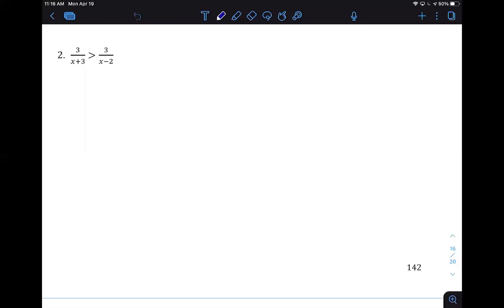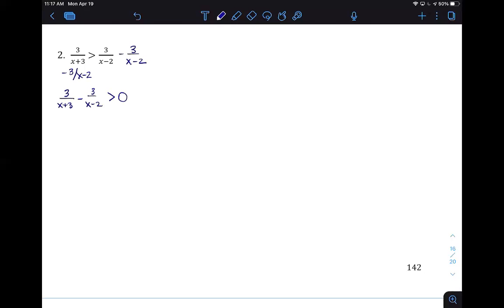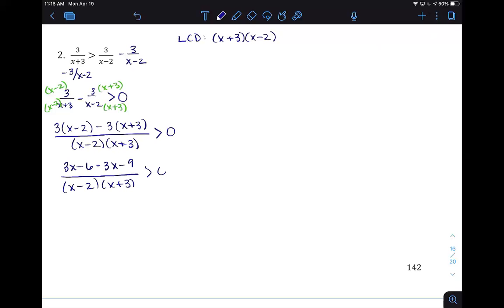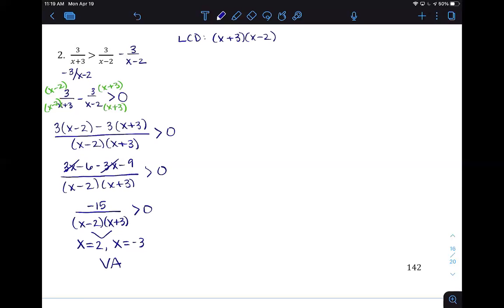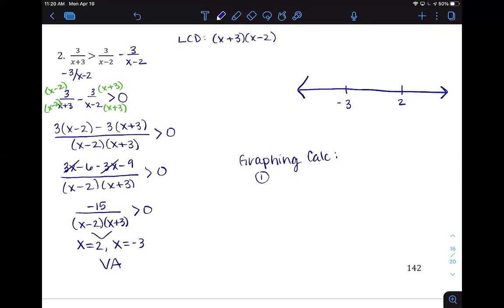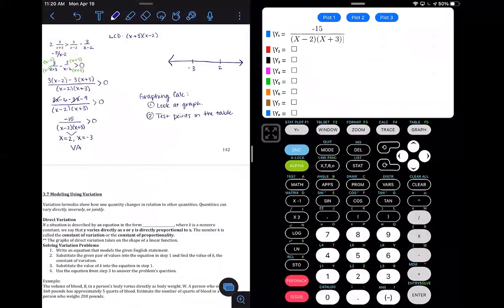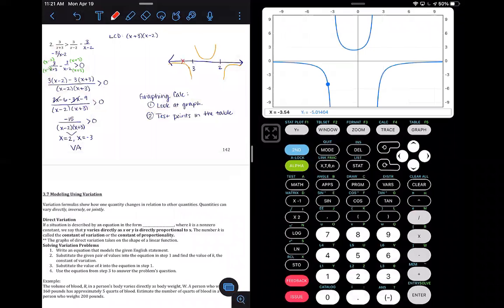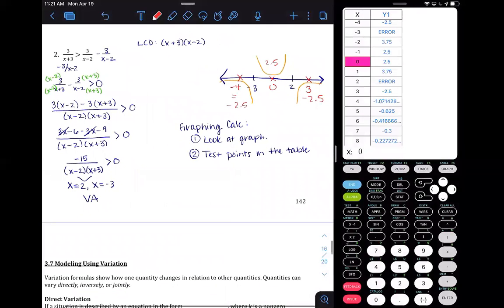3.6 Part 2 - In Class Example